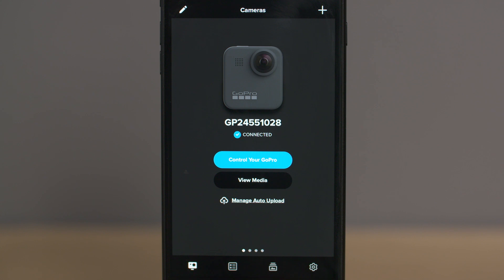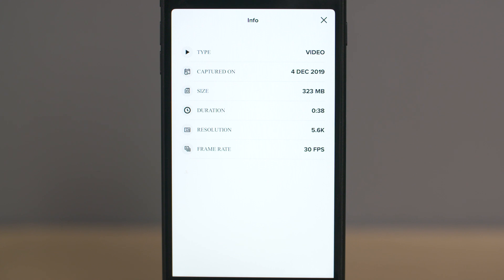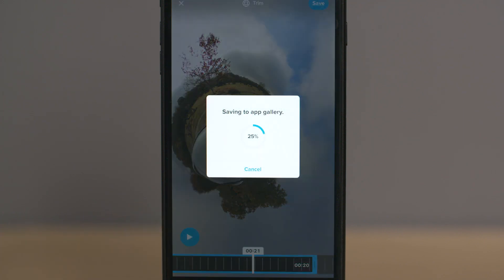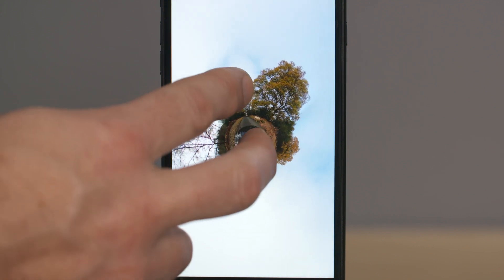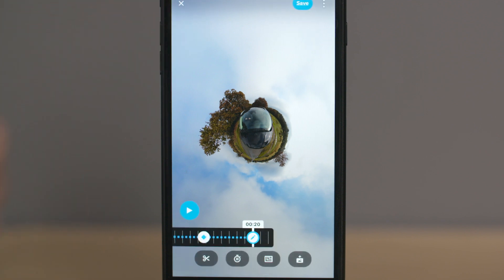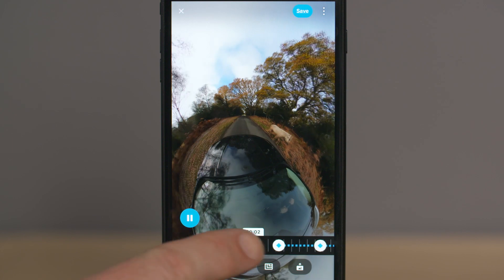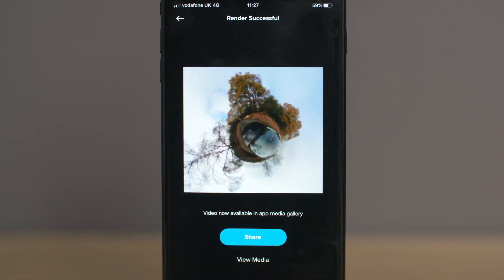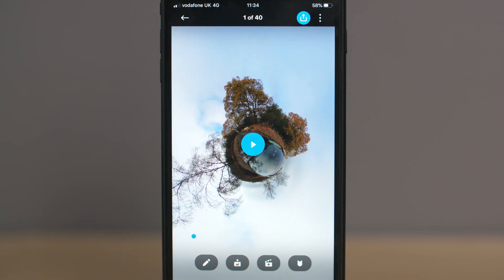GoPro Max Mobile Editing App Tutorial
This video is part one of a GoPro Max mobile app editing tutorial which will take the beginner through how to reframe, add keyframes and how to use overcapture with the Gopro max so you can start editing your 360 videos.  (Amazon)

Camera gear I use:
Insta360 ONE X - Amazon USA (Amazon)
Amazon UK (Amazon)

In this video Rich from Eat Sleep 360 gives a complete Gopro max mobile editing app tutorial so you can start editing your 360 videos on your mobile.